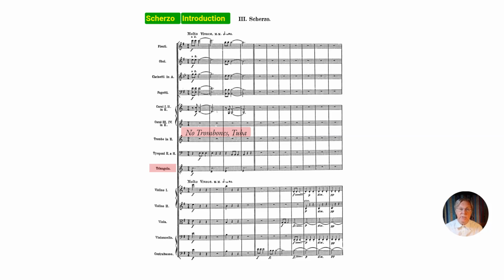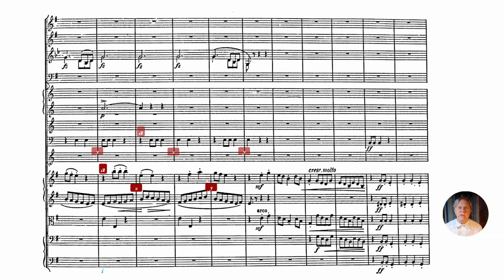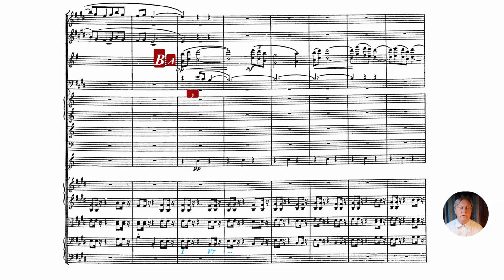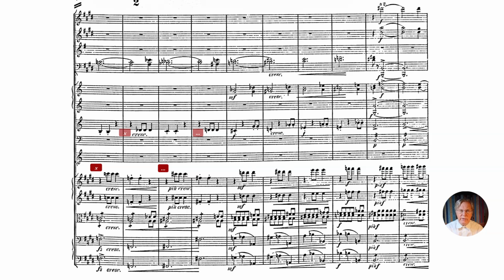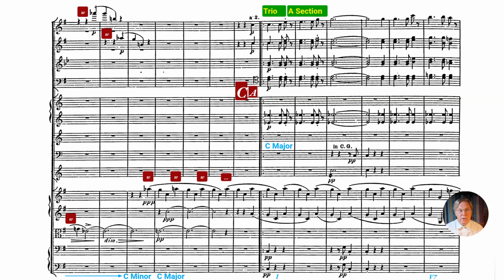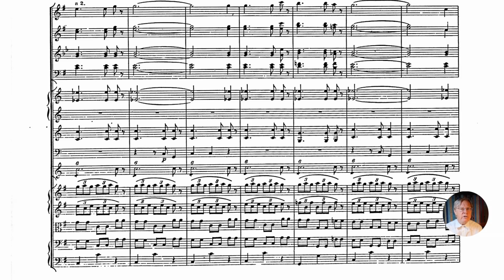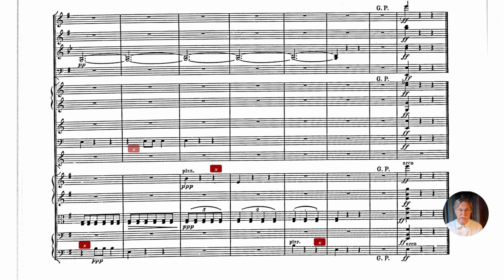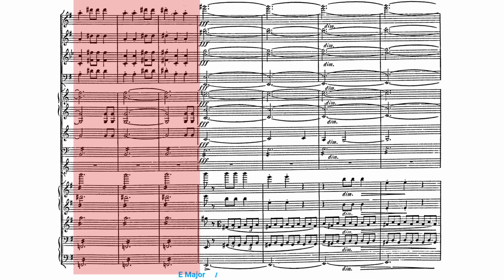Dvorak New World Symphony Third Movement - Study the score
Study the score of the Third Movement of Dvorak's New World Symphony, as Ted analyzes the form, harmony, themes and orchestration.

00:00 Dvorak New World Symphony Third Movement - Study the score

- Score: Antonin Dvorak Symphonies No. 8 and 9 in Full Score, Dover, 1984.